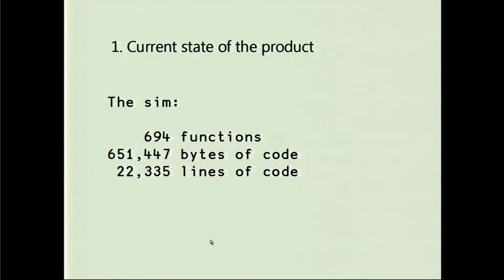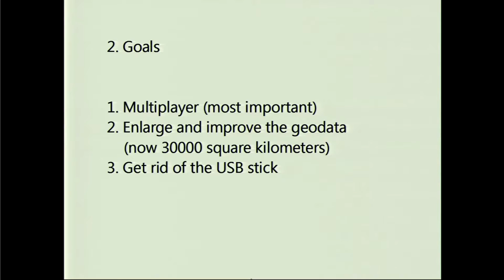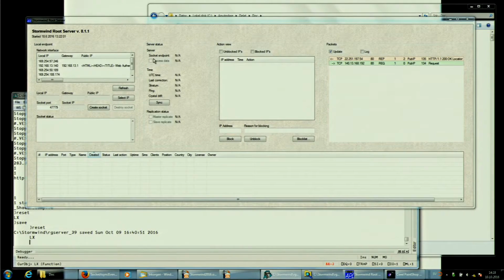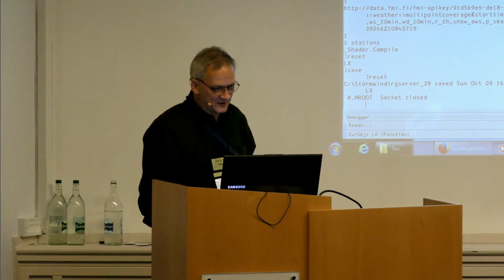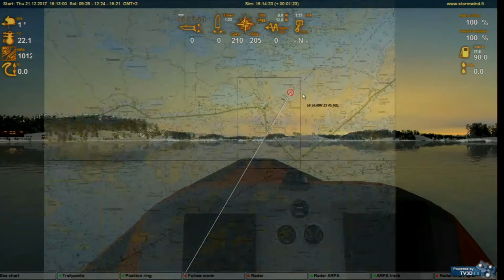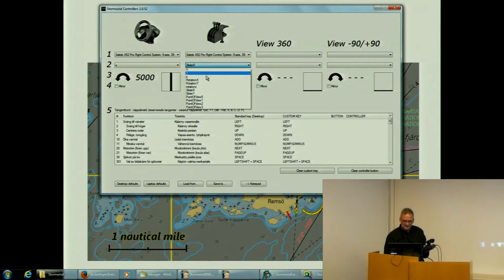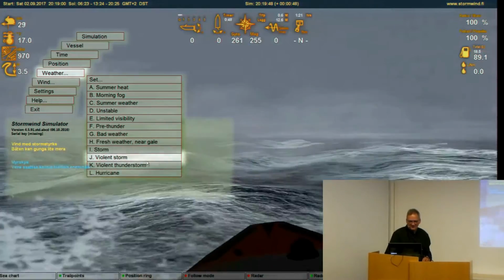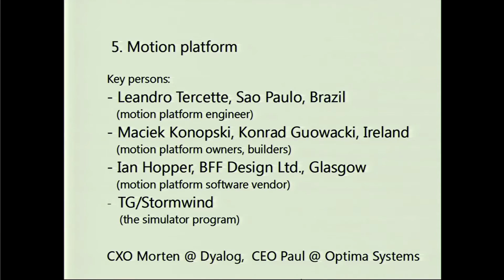Dyalog16: The Calm Before the Stormwind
Tomas Gustafsson

Tomas Gustafsson (Stormwind OY) last demonstrated his stunning Stormwind boating simulator at Dyalog '13, where he demonstrated the incredible realism that he's achieved using Dyalog APL to model sailing round the Finnish archipelago and explained the logic behind. Tomas now shows the progress that has been made over the last three years and talks about his ambitions for the simulator before moving on to the challenge that he's incorporated into the simulator for Dyalog 16's Viking Challenge…